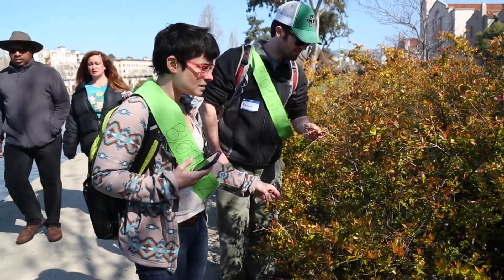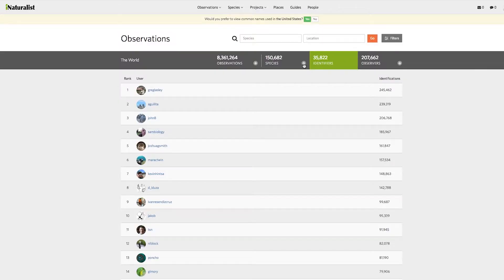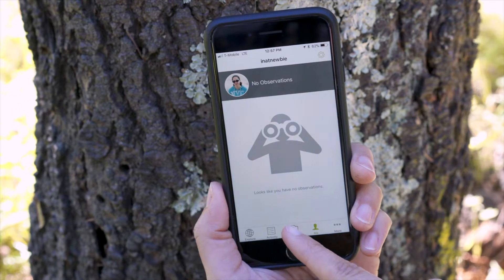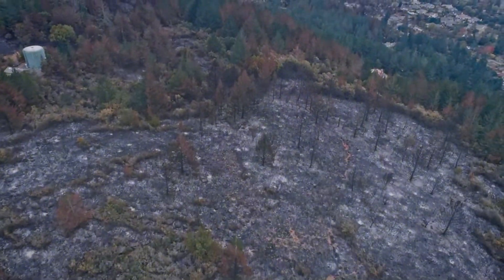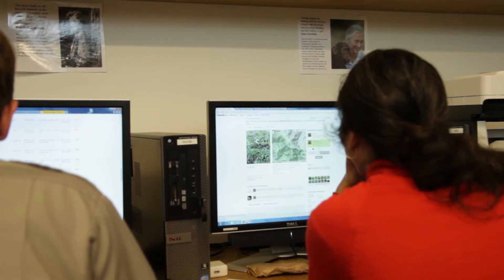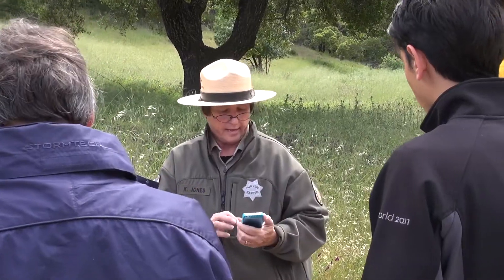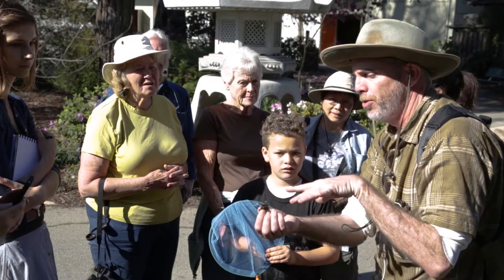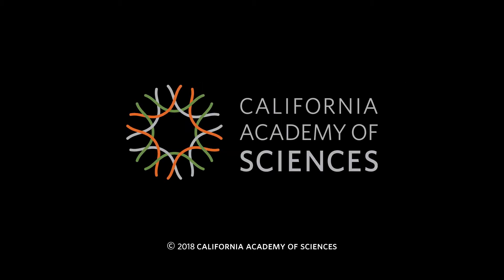iNaturalist: Tracking for the Future | California Academy of Sciences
Getting out in nature and sharing observations can help scientists and policy-makers track changes in the environment and respond to them as they happen.